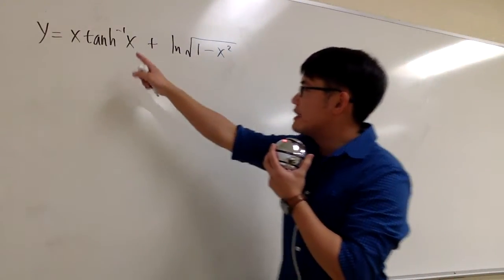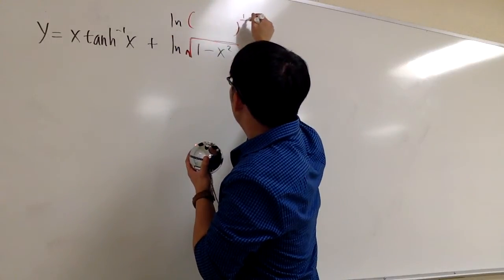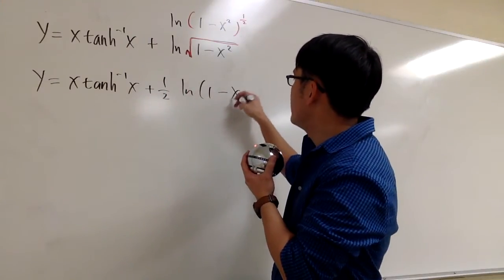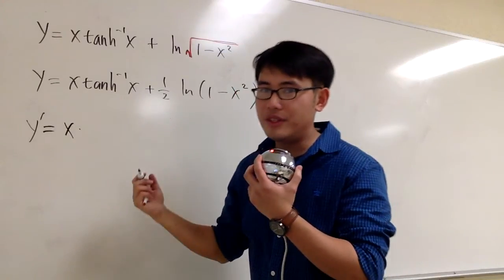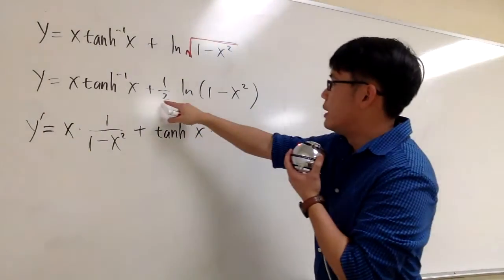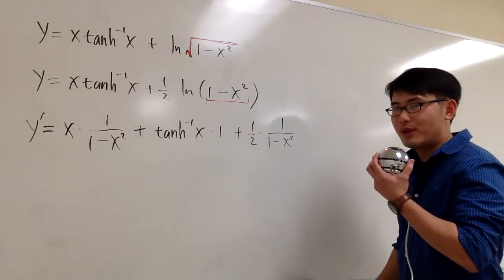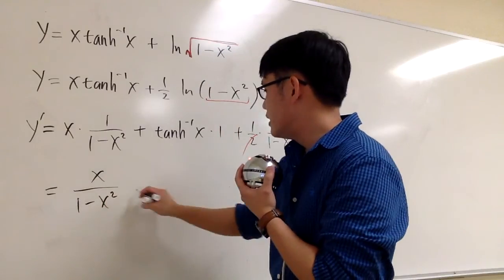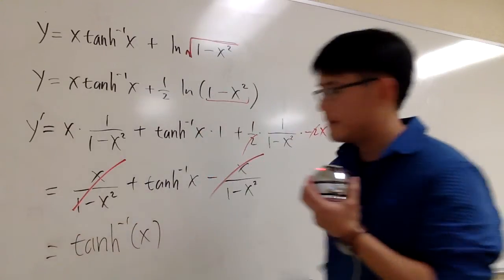Q16, derivative of x*tanh(x)+ln(sqrt(1-x^2))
derivative of x*tanh(x)+ln(sqrt(1-x^2)),
this is the answer to the integral of tanh^-1x